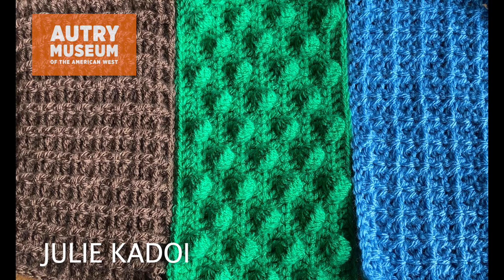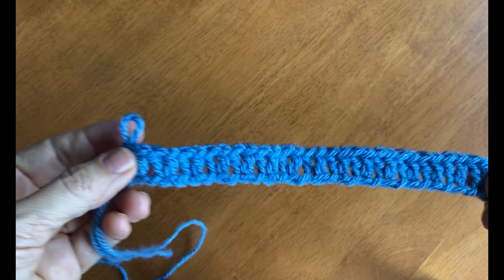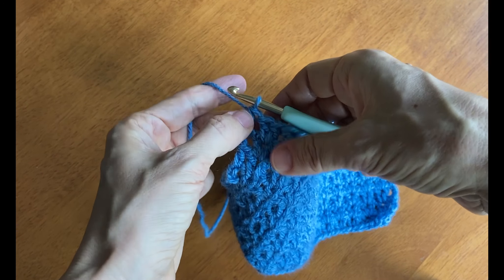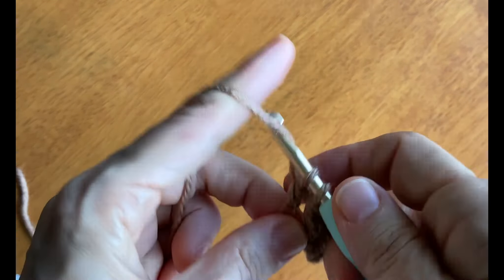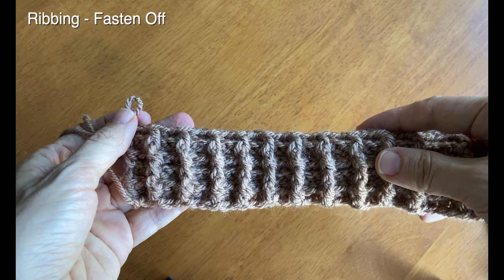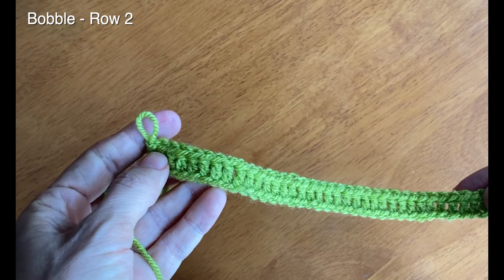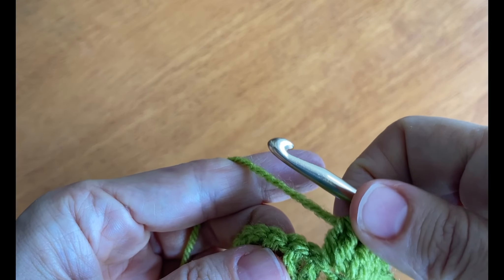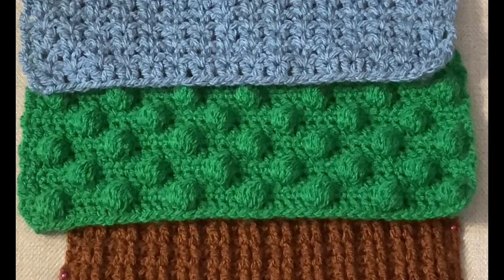Griffith Park Yarnscape 10: Letter Blocks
Have you had enough passive screen-time and want to make something with your hands, maybe learning a new skill in the process? As part of our exhibition Investigating Griffith Park we’re inviting the Autry community to crochet pieces to represent various aspects of the park, from nature to recreational activities.

This how-to video shows you how to make simple sampler blocks, using a range of different stitches, which will be combined to make up the letters of Griffith Park, in a tribute to the world-famous Hollywood sign and create a post-pandemic community display.

You don’t need experience with crochet, as instructor Julie Kadoi walks you through the basic stitches, and for those more comfortable with working from written instructions we have included the pattern below. So, pick up those hooks and yarn, and make some crochet blocks to complete the sign.